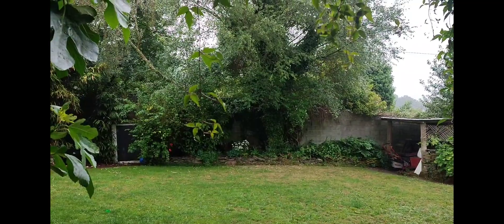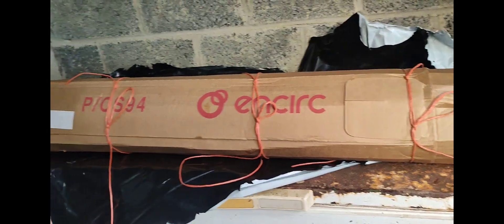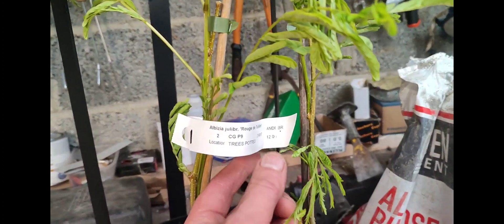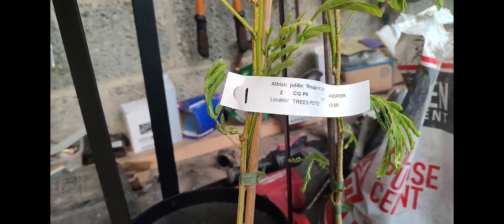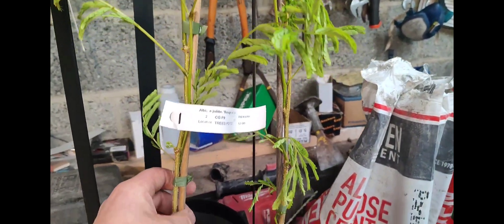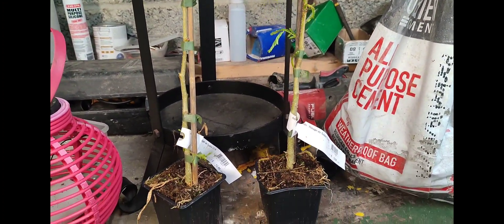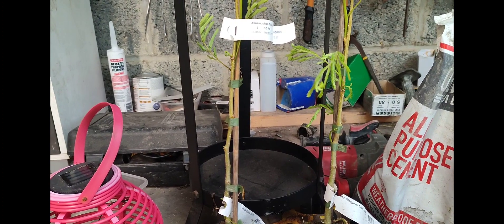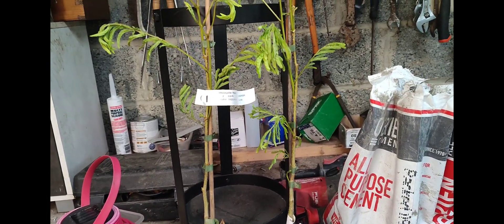Plant Buy 🌳 Future Forests, West Cork. Albizia Julibrissin. 'Rouge de Tuiliére'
Albizia aka Persian Silk Tree. Beautiful tree that suits the tropical jungle style garden.
Future Forests West Cork.